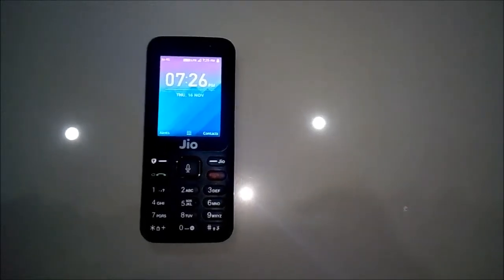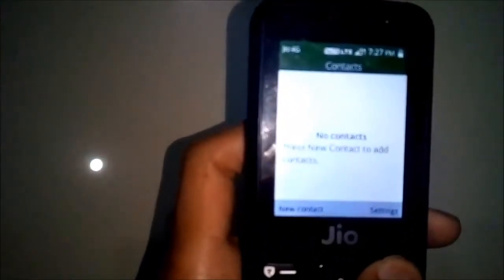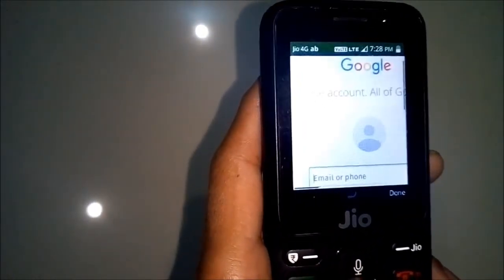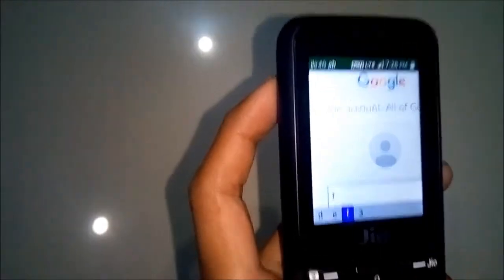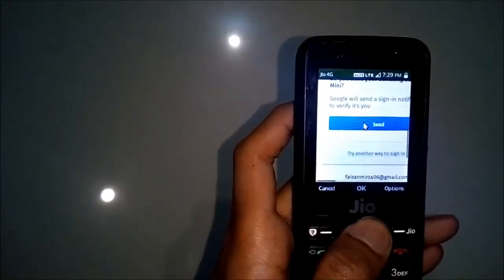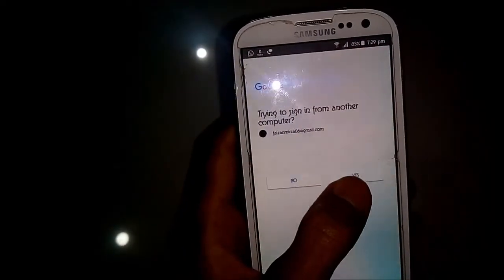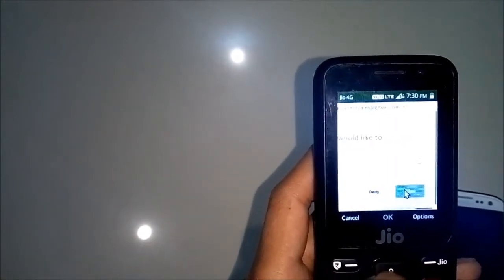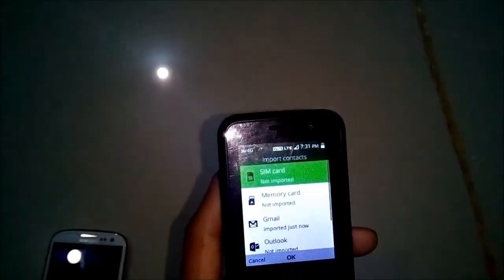How to Import Contacts On Jio Phone | 2017